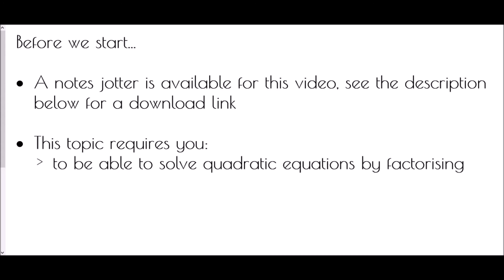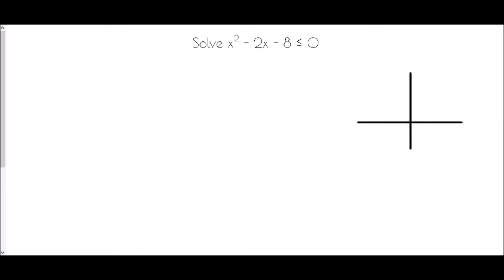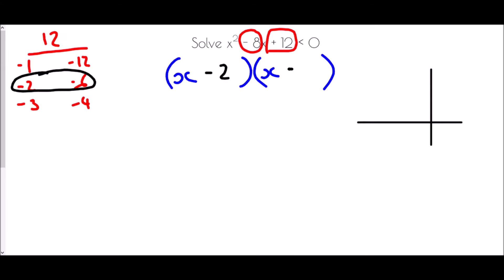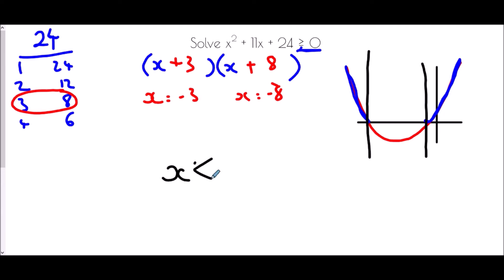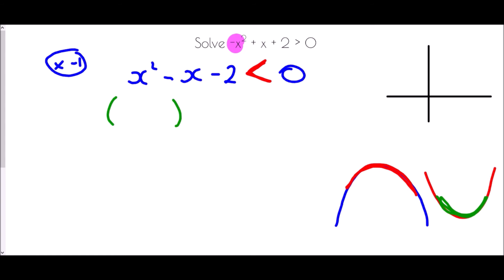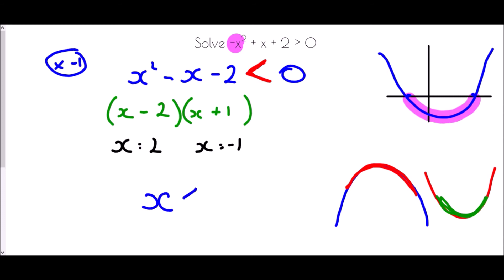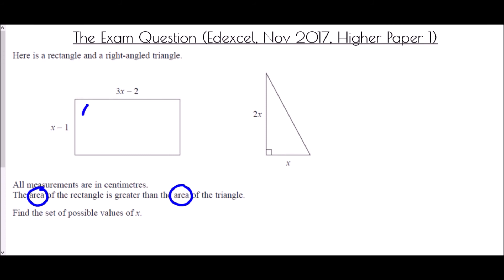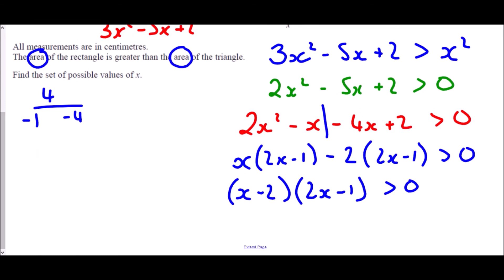Quadratic Inequalities - Mr Morley Maths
A "how-to" guide to solving quadratic inequalities

A worksheet/notes jotter is available to accompany this video by clicking on the